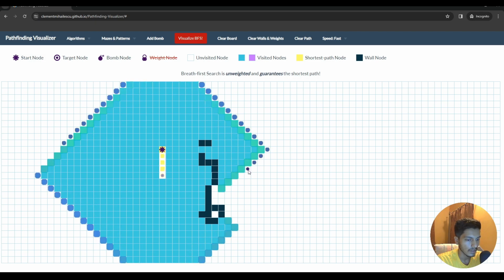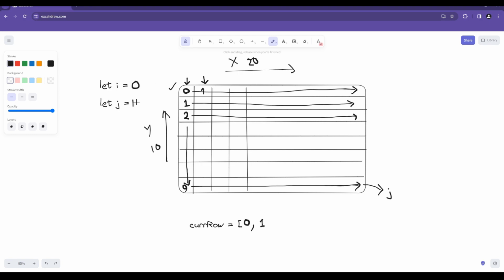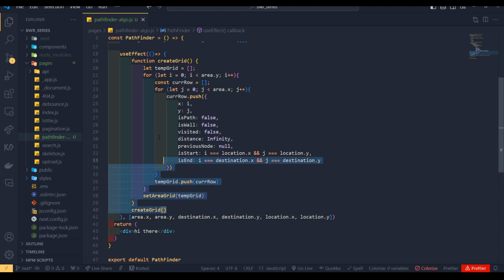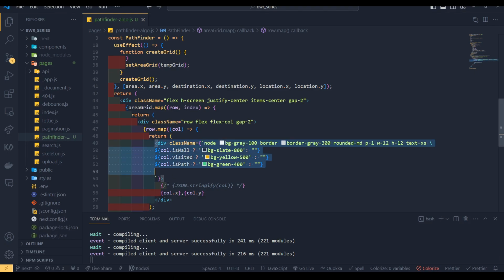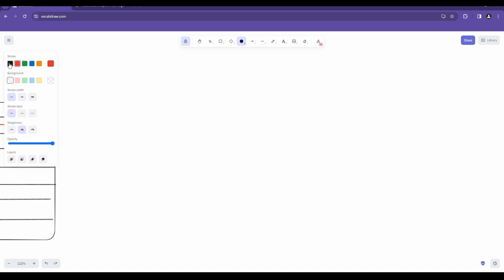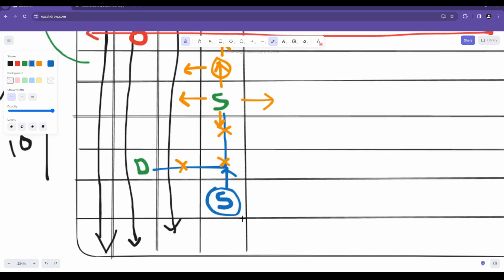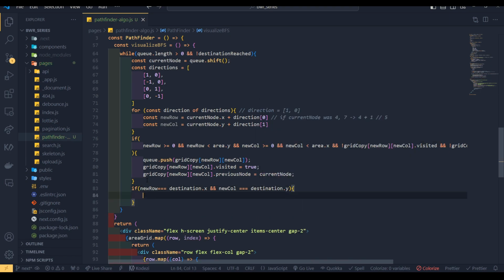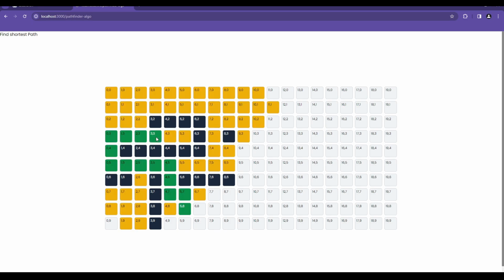Create Shortest Path Visualizer in React using BFS algorithm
Welcome to another exciting video! In this session, I've crafted a shortest pathfinder using React, leveraging the BFS algorithm. Despite its rapid development, there's ample room for enhancing interactivity and animations. Feel free to drop your suggestions in the comments section for a potential Part 2.

Timestamps:
03:26 - Grid structure explained
13:40 - Grid creation
21:25 - Wall toggling feature
26:30 - Insight into BFS
29:50 - BFS function implementation
41:25 - Backtracking for path determination